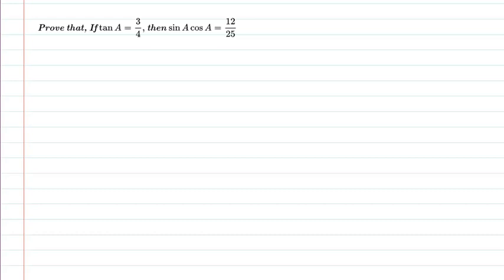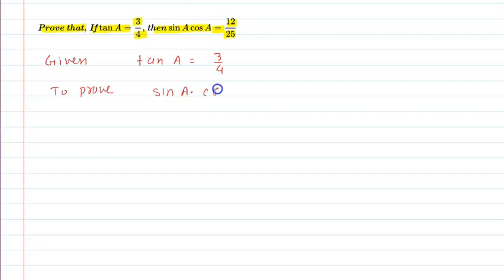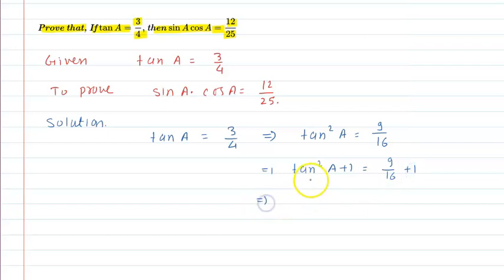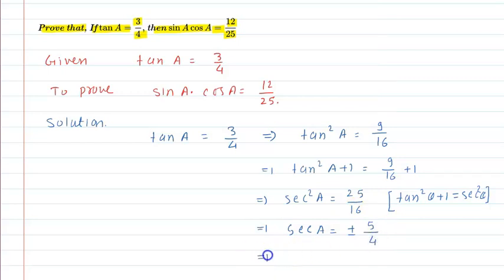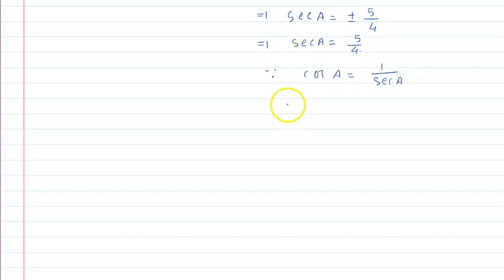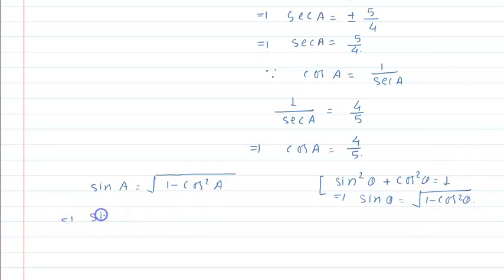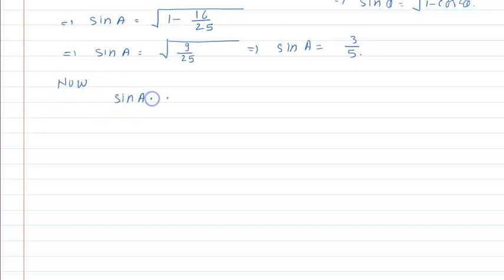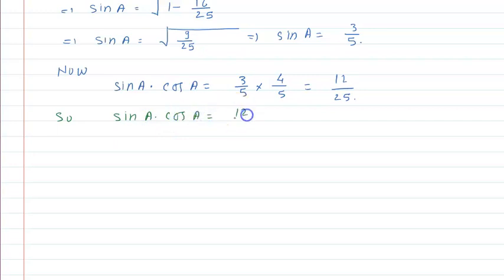Prove that, If tan A = 3/4 then sin A * cos A = 12/25